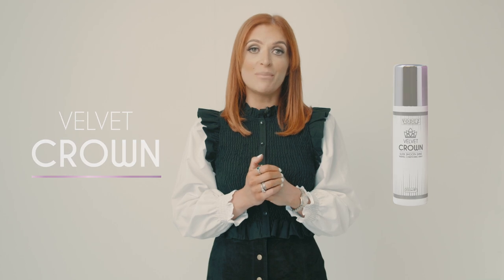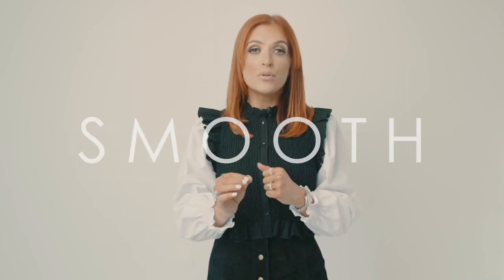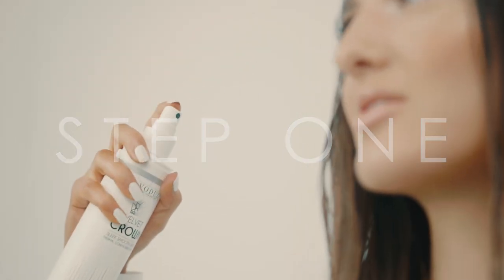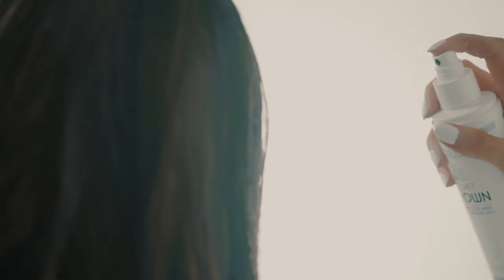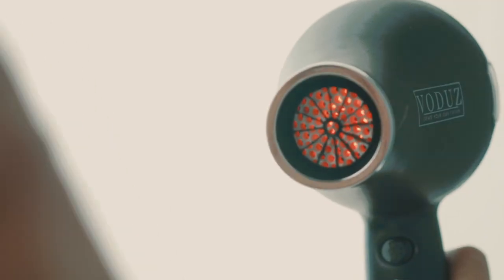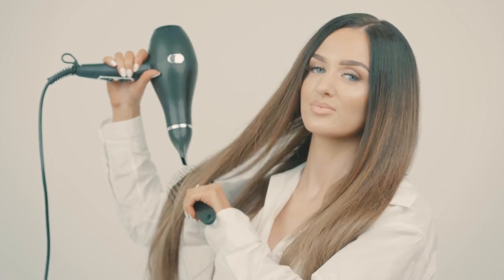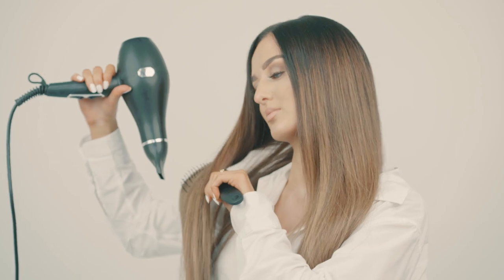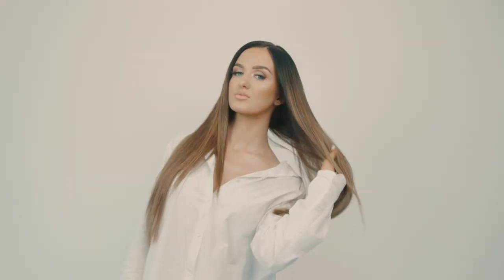Introducing... Velvet Crown. Sleek, Smooth, Shine. Thermal Conditioning Spray.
INTRODUCING... VELVET CROWN - Thermal Conditioning Spray.
We are so excited to bring to you the first EVER hair care product by Voduz Hair!

-A thermal-activated blow dry aid
- The product disintegrates into the hair shaft locking in all humidity
- Fights frizz
- Provides SLEEK, SMOOTH & SHINY results
- Acts as a heat protection up to 230°
- Suitable for ALL hair types
- Lasts up to three shampoos

Results SHINE for themselves! Check them out!

A must-have product that will change your hair routine FOREVER!

🎥 by the amazing team over at Richter Film